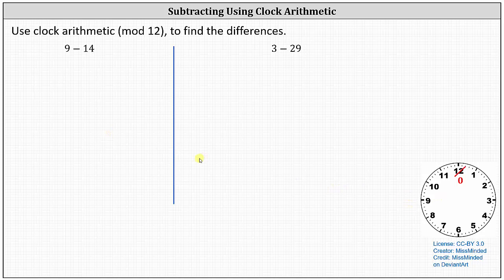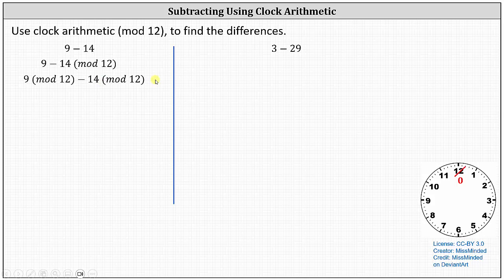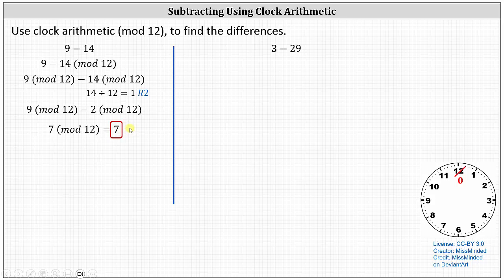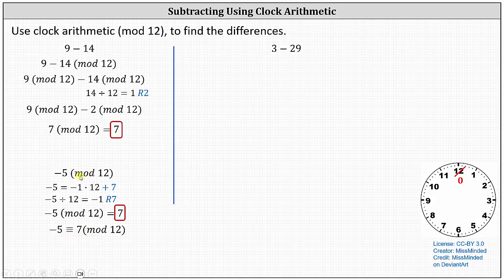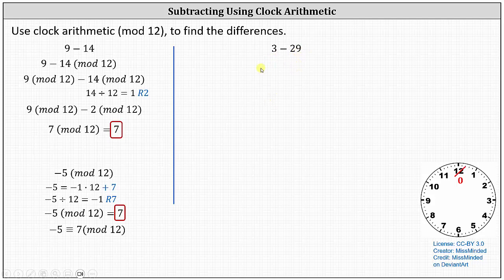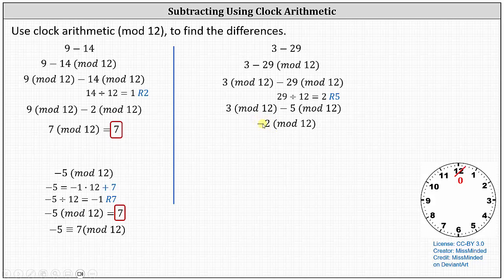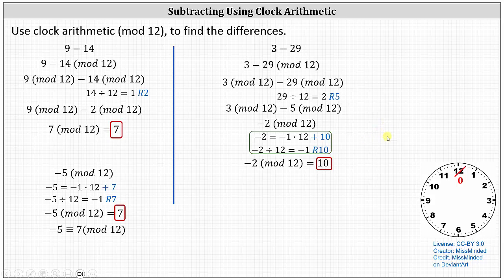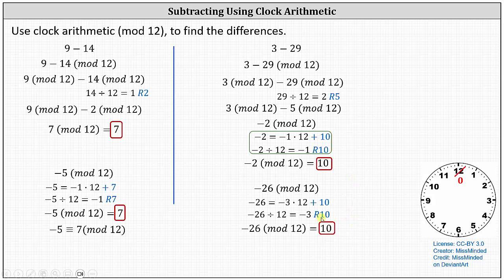Clock Arithmetic: Subtracting Numbers Modulo 12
This video explains how to find a future time using modulo 12 as well as clock arithmetic.